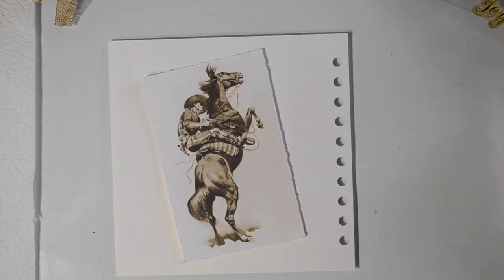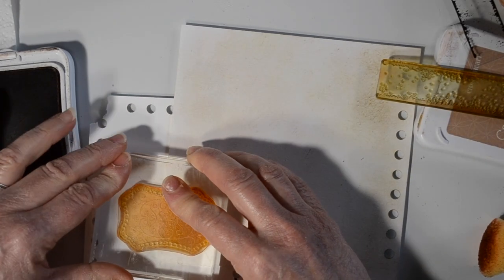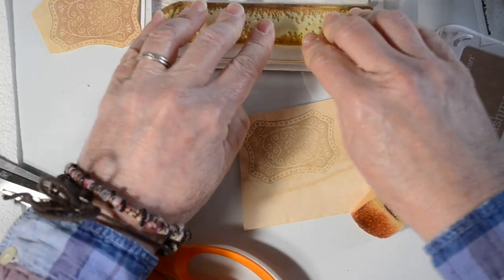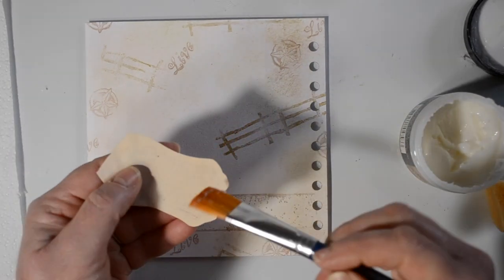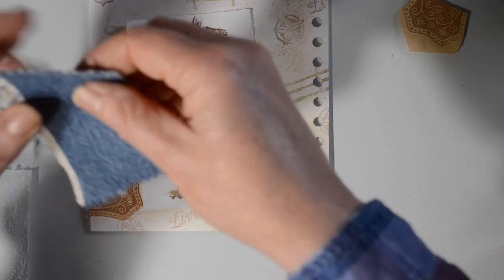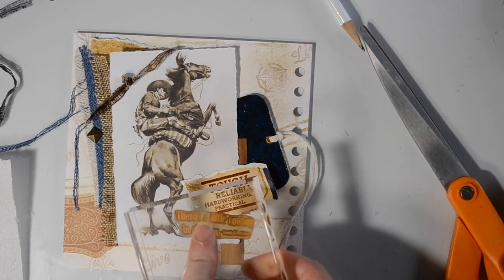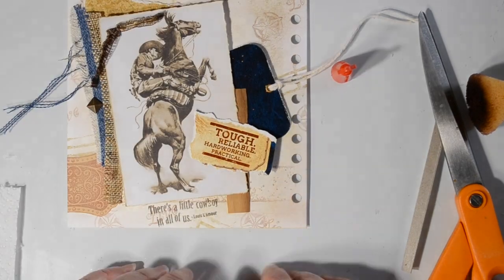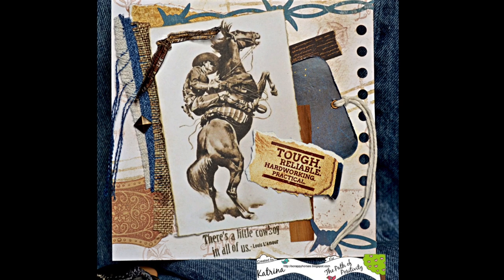My Style...a process video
Welcome!  In this video we explore my style!  We take a look at a mood board, hear some stories and follow a journal page process.  This video is very different than my usual "how to" videos, so grab a snack and join me for some crafting time.  Oh, and feel free to let me know your thoughts on this style of video...good or bad!

May 2020 Join us for the challenge at Path of Positivity

Material List:

This LunaGirl image from: Cowboys & Horses in Sepia Digital Collage Sheet
Sentiment:  An old tag from Blue Jeans
Denim
Burlap
String
Strip of wood
Eyelet and Crop-A-Dile Hole Punch and Eyelet Setter
Scrap of wood veneer
Washi Tape from Stash
CTMH Inks and retired Stamp Sets
CTMH Metal Embellishment (retired)
Cricut Standard Mat
Cricut Blade
Cricut Access for Old West Cartridge (barb wire cut)
Cricut Maker

Music:  DreamQuest: "On the Wings of a Dream" Tina Brown ~ Oboe/Eng hn; Rich Harris ~ GuitarsThis video is about my style in creating!